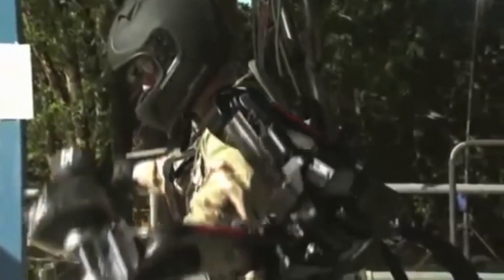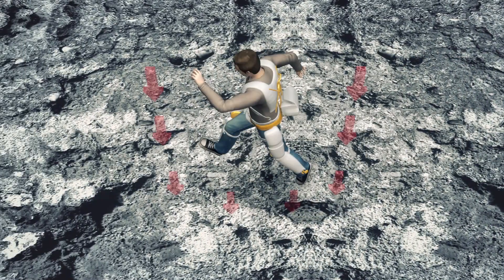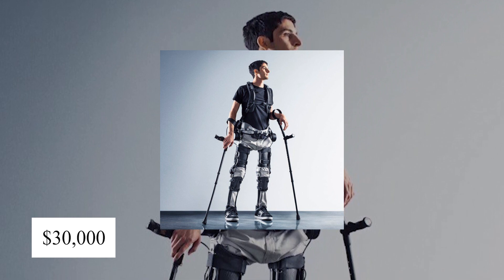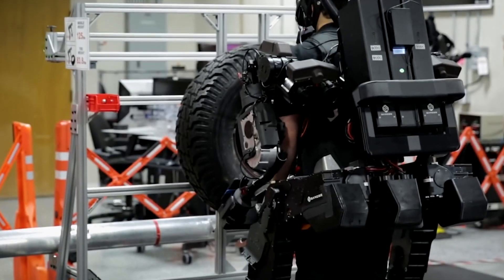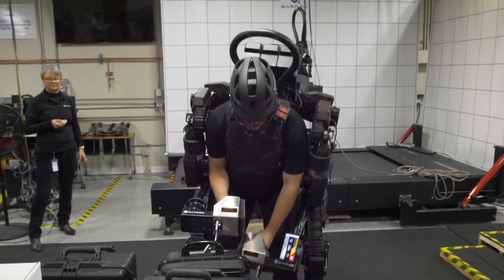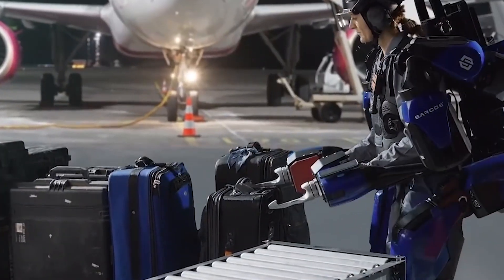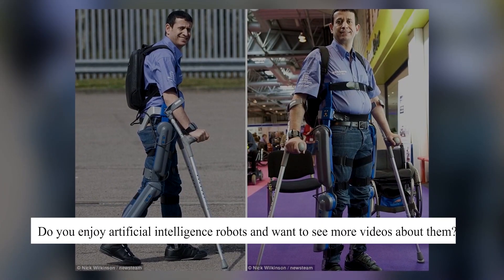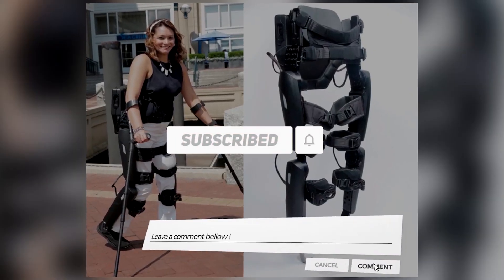Suits That Will Give You Robot Super Powers and Abilities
Exoskeleton Robot Suits

Have you ever fantasized about putting on a suit that transforms you into a robot with superpowers and abilities? We've assembled a list of these types of robotic suits (exoskeleton) that exist today, even though they don't feel like they do in movies. These suits are also intended for AI robots to wear to perform their tasks. When you see number one, you won't believe your eyes. It's difficult to tell whether this is a robotic outfit with a human user or an AI robot.

Welcome back to AI & Robots. The threat of robots taking our jobs has been discussed in recent years. However, there is some good news: robots and humans will collaborate in some fields. Literally! Researchers are developing exoskeletons for robots that will allow them to wear a range of costumes adapted to different missions, similar to how humans could wear a wet suit to work underwater or a spacesuit to work in space.